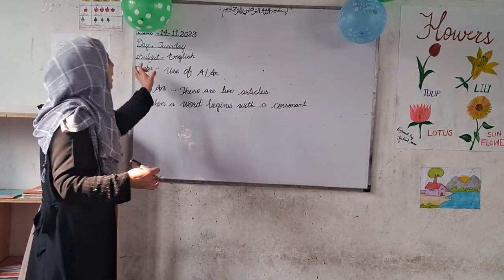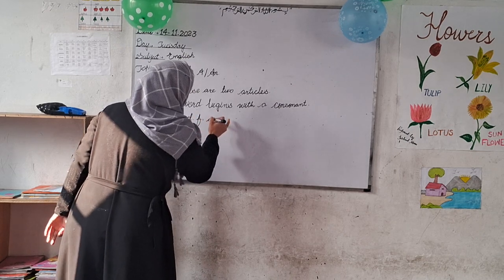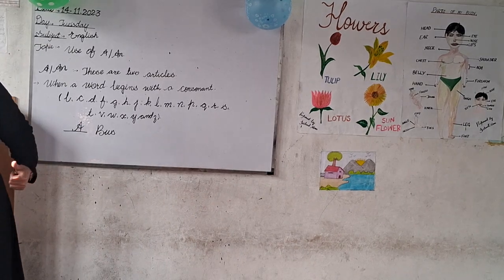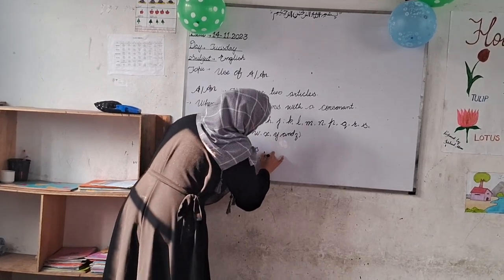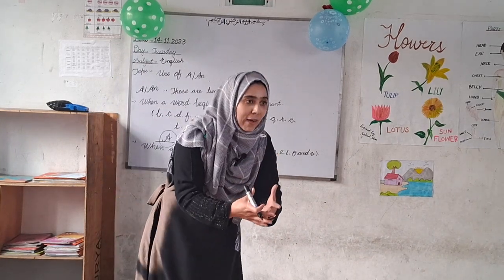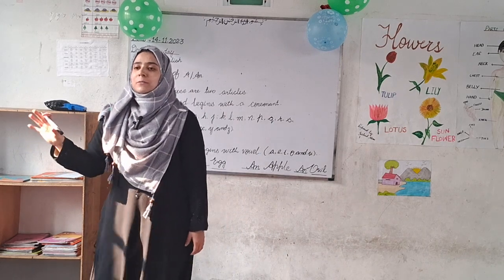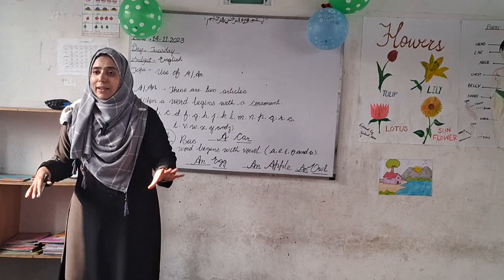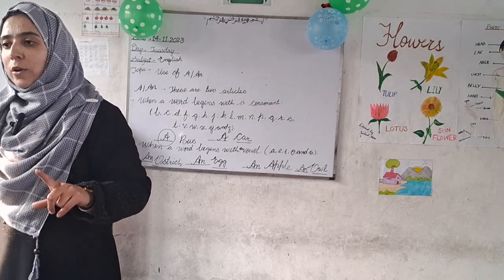Ishrat mam#Kids Kingdom Public School Rohmoo#teachingwithbilal#ARTICLE A AND AN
Articles(A, An) @teachingwithbilal#